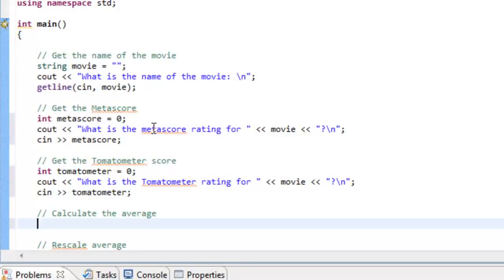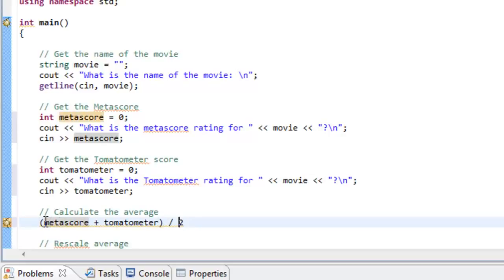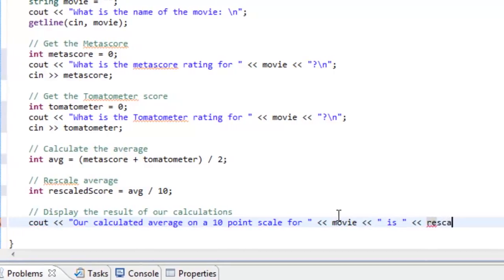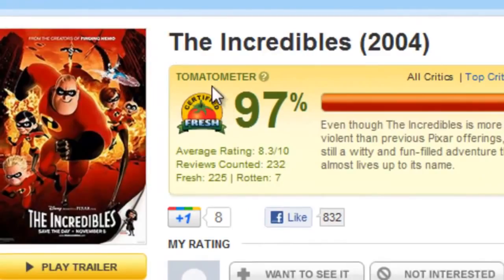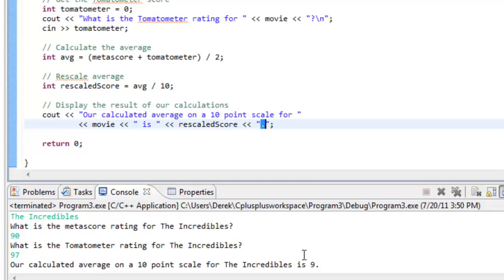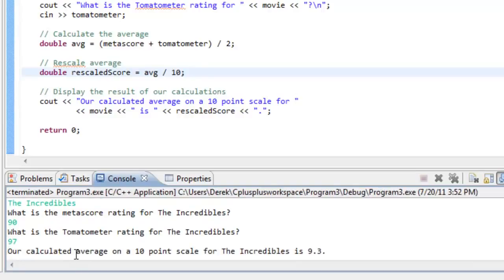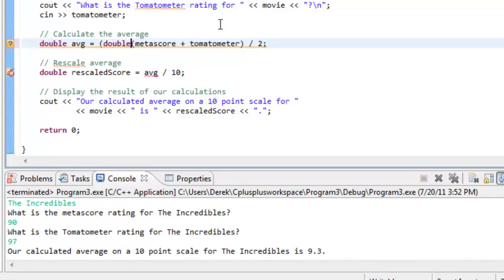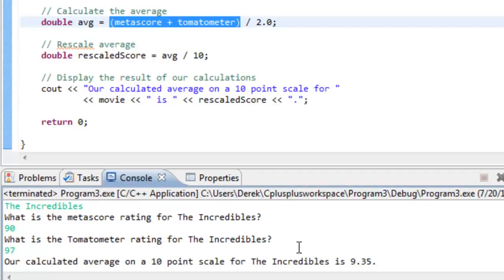Learning C++ 06 Solving a Programming